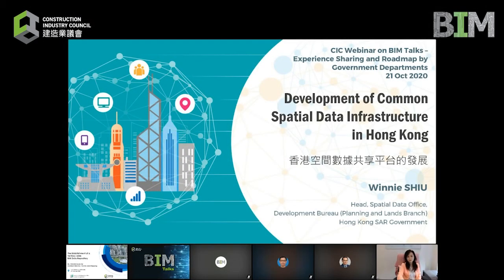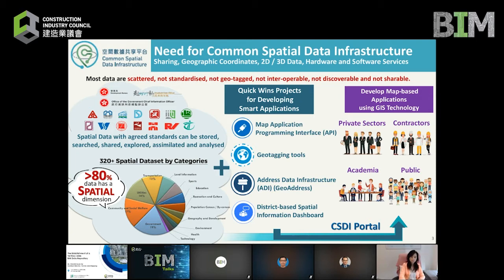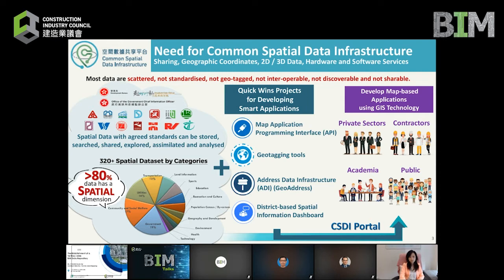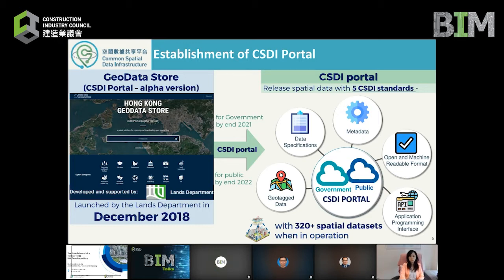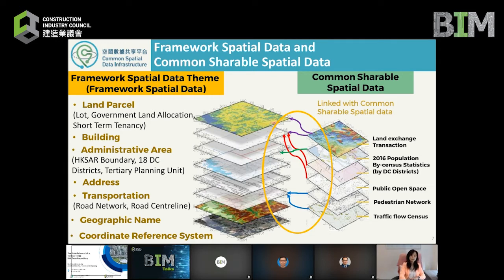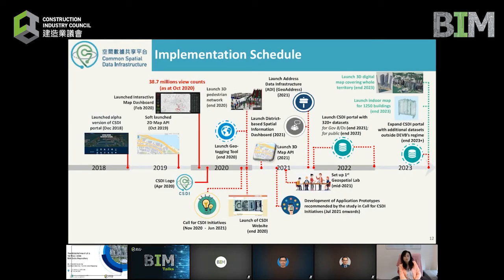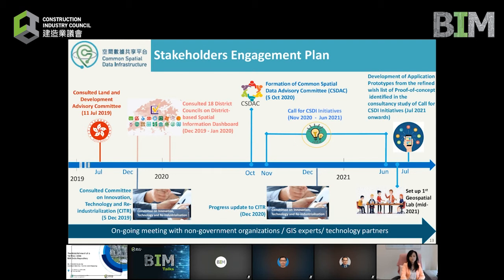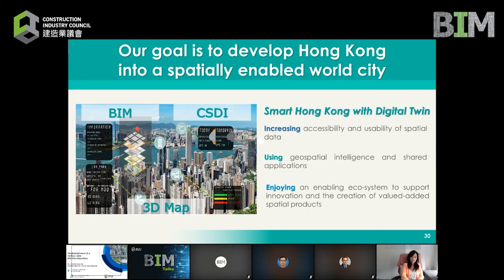Development of Common Spatial Data Infrastructure in Hong Kong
CIC Webinar on BIM Talks: Experience Sharing and Roadmap by Government Departments
Title: Development of Common Spatial Data Infrastructure in Hong Kong
Speakers: Ms. Winnie SHIU, Development Bureau

議會網上研討會BIM Talks：政府部門的經驗分享及路線圖
主題：香港空間數據共享平台的發展
講者：蕭慧儀女士 - 發展局
講座日期：2020年10月21日

如欲查詢更多資訊，請瀏覽建造業議會建築信息模擬專頁：